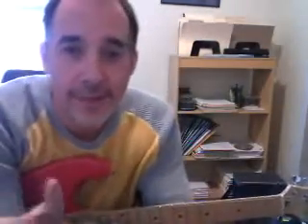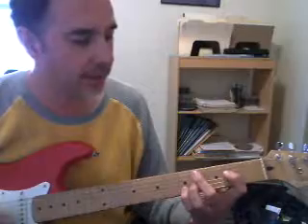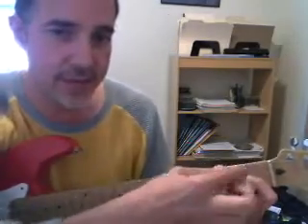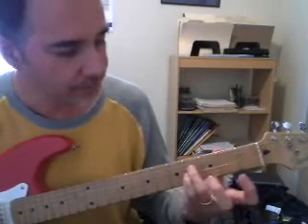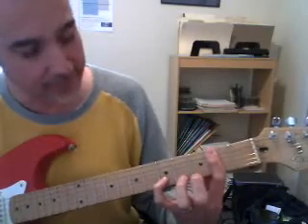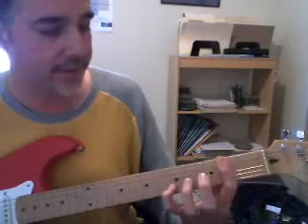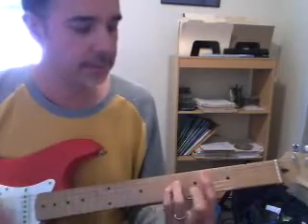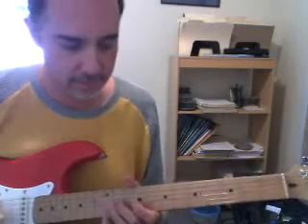Gifford lesson video 2 4 18 11